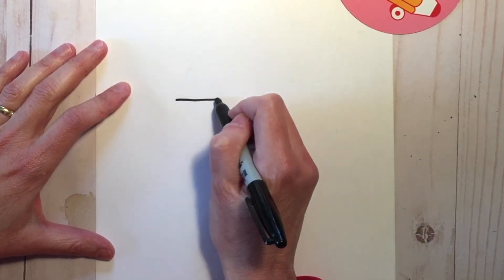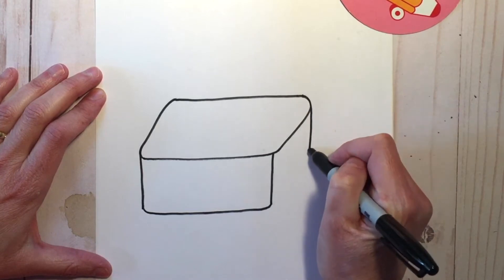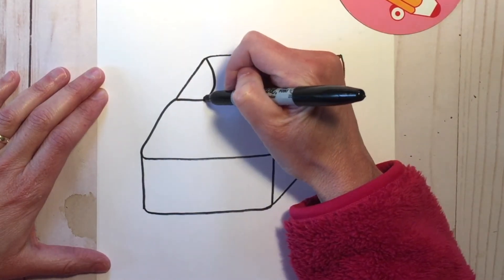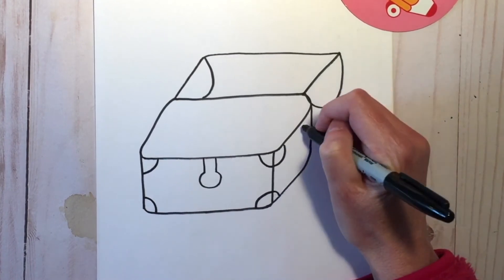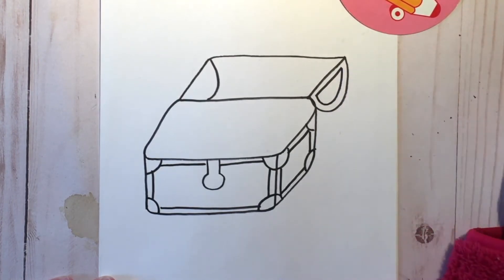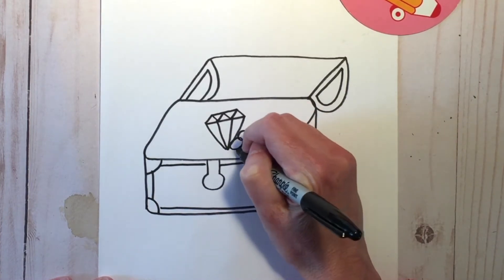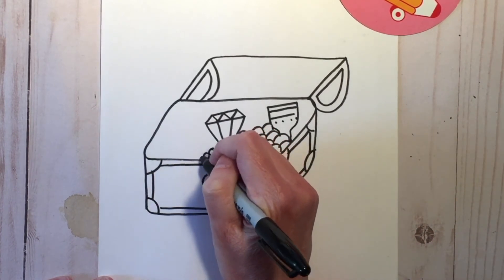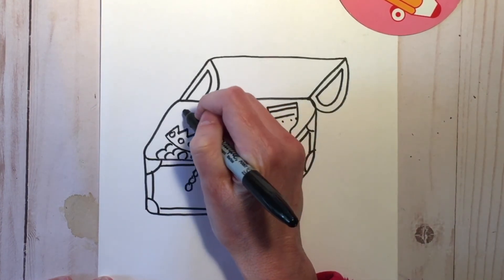How to draw a treasure chest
Follow step by step drawing a treasure chest.

Join our Facebook group Pop up Art School - How to Run a Mobile Art Business. A supportive community of freelance, online and mobile teachers. Learn tips and tricks for teaching in public libraries, afterschool enrichment, rec centers and more!